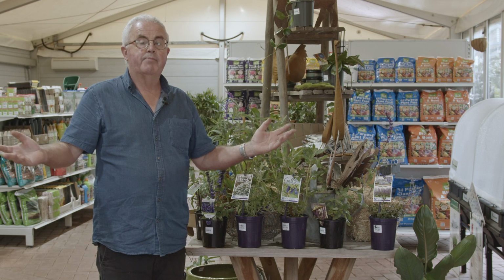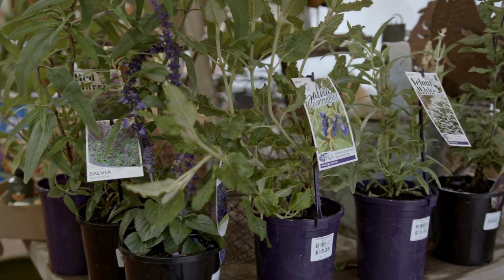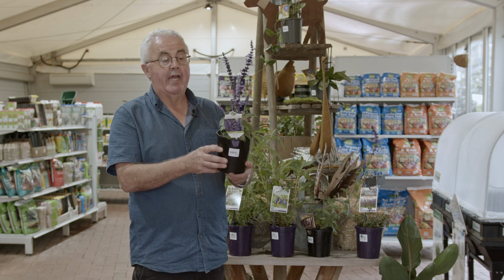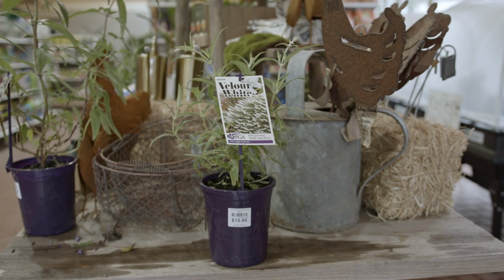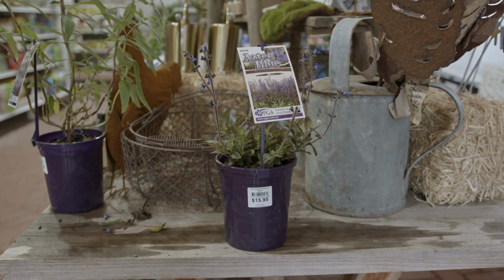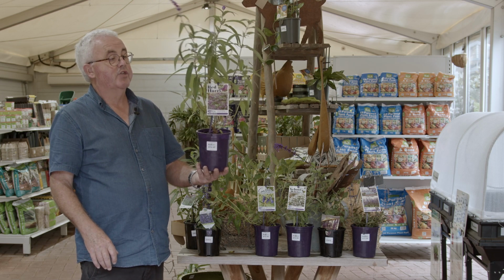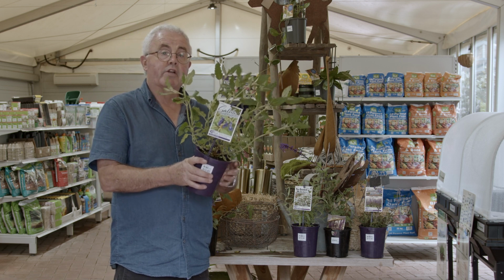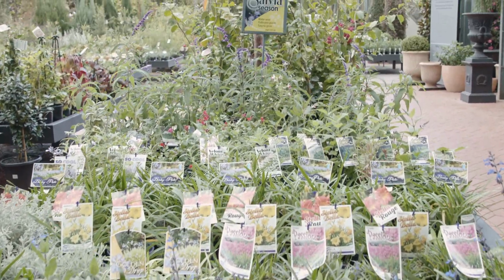Salvia Varieties & How to Care for Them | The Greenery Garden & Home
Known to chefs as sage, salvias have a long flowering period, including autumn. This week Kevin takes us through everything you need to know about salvias.

It's May at The Greenery Garden & Home we have everything you need from the plants, soil, fertiliser and more to get you going. Come speak to our helpful staff who can guide you through everything you need.

The Greenery Garden & Home is a garden, home, and food store that has been operating in Melbourne, Australia for over 43 years.
Why not visit us?
We are located at 4 Banksia Street, Heidelberg, VIC.
Open 6 and a half days a week.
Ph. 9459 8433